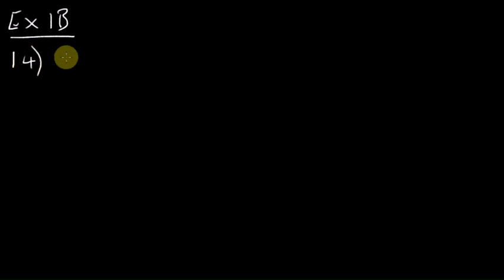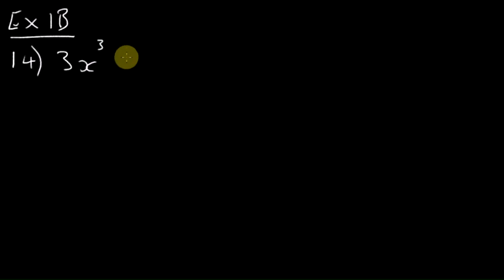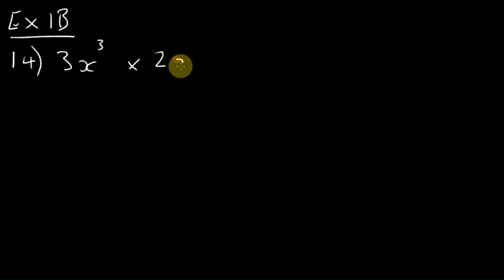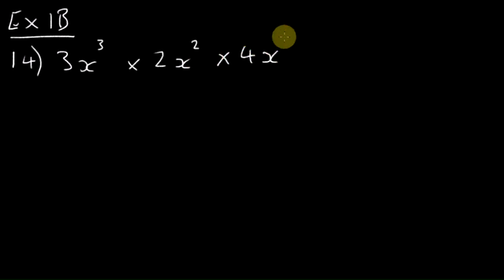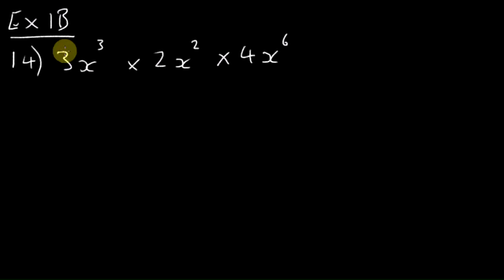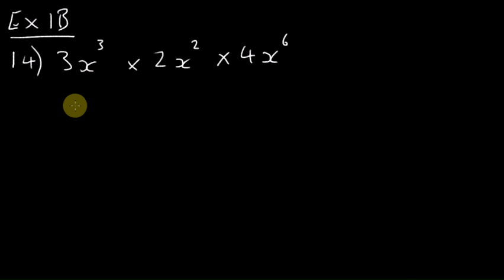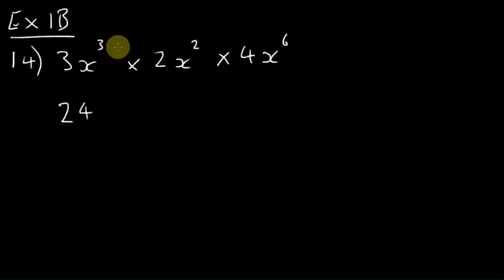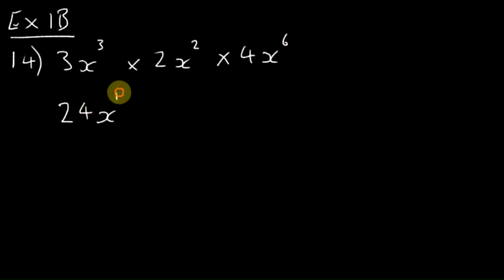Ex(1B) Q(14) C1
TextbookMaths.com for an ever incresing catologue of maths A level questions.